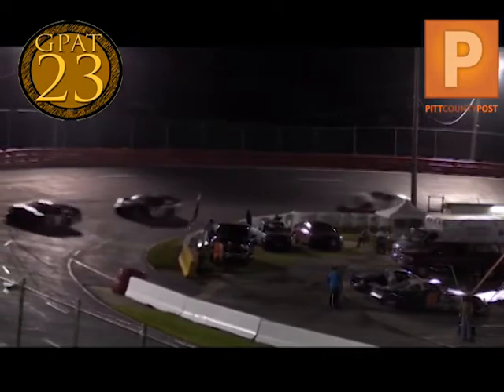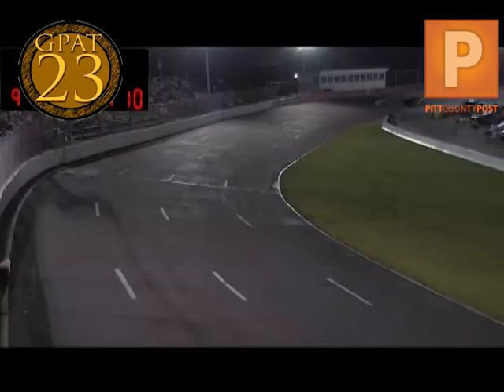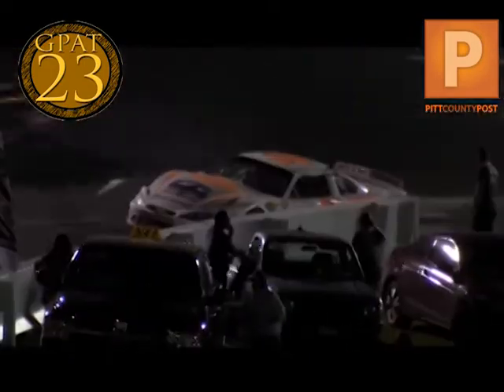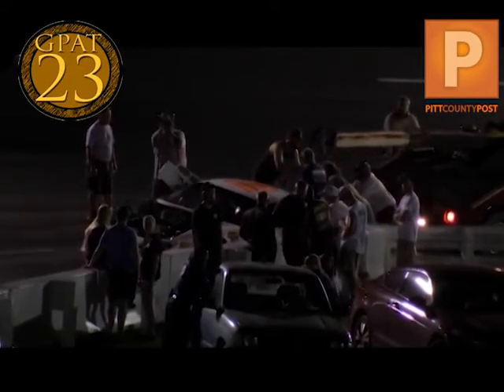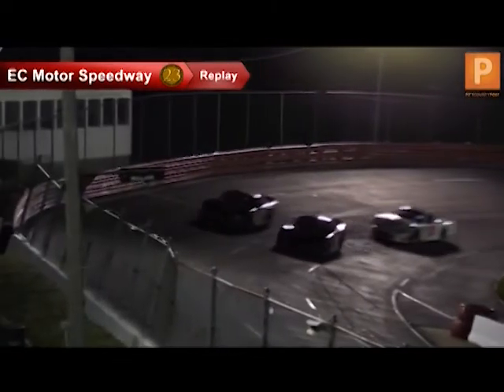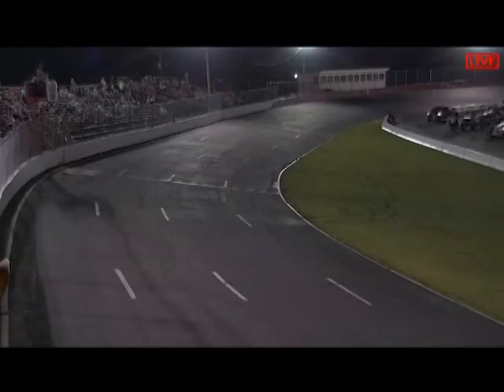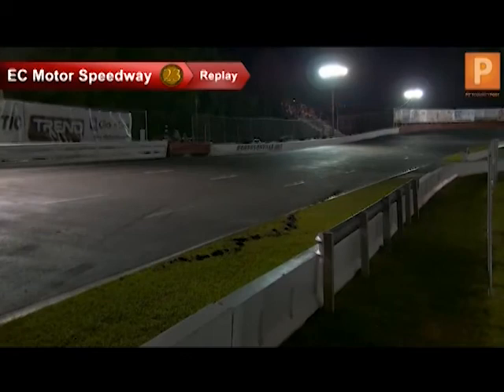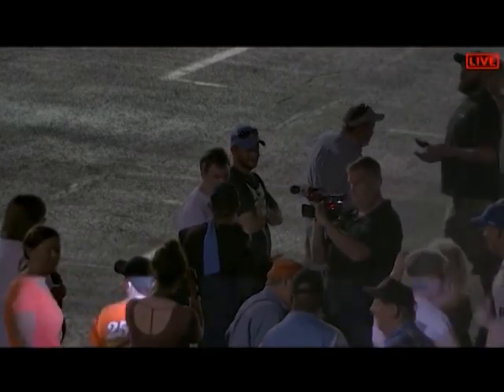Mothers Day 225 East Carolina Motor Speedway LATE MODEL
May 12,2018